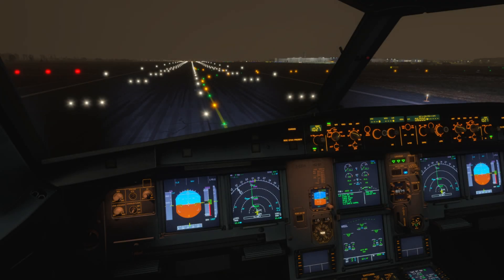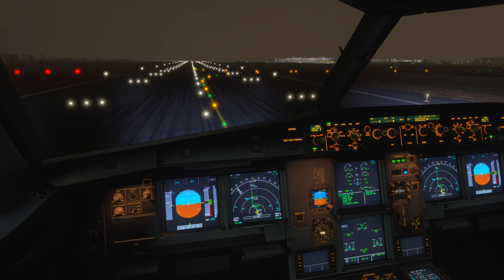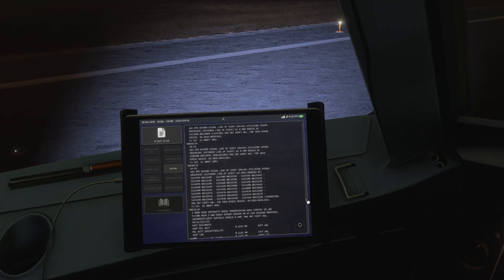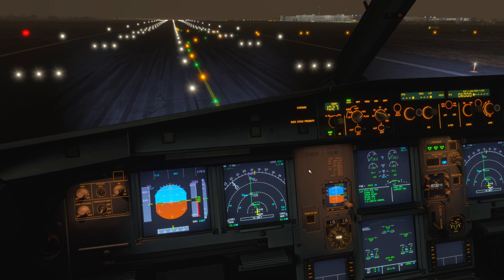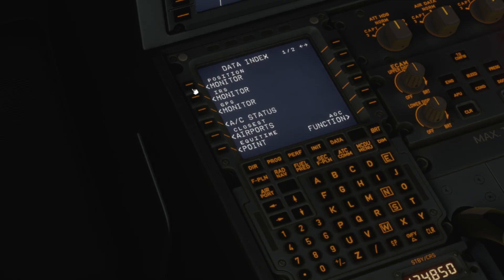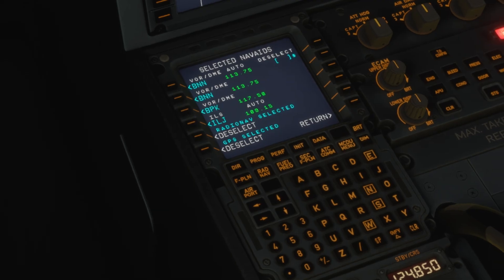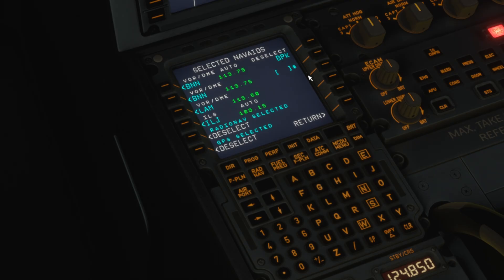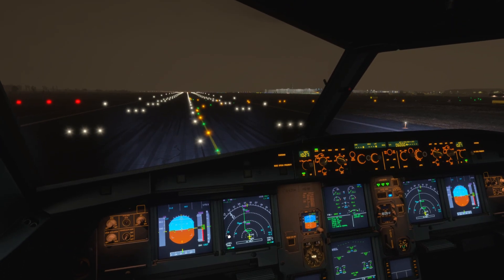How to Deselect Navaids in the A320 | Fenix MCDU Tutorial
Learn how to deselect navaids in the A320 MCDU using the Fenix A320 in Microsoft Flight Simulator 2024. This tutorial from a real Airbus pilot explains how to remove VORs and NDBs step-by-step.

In this Fenix A320 tutorial, Airbus Cockpit Coach walks you through how to clean up the A320 navigation display using the MCDU. By deselecting unnecessary navaids like VORs and NDBs, you’ll declutter your ND and fly with more realism and clarity—just like real airline pilots do. This is an essential tip for any simmer serious about replicating real Airbus MCDU workflows in MSFS 2024.

Whether you're new to the Fenix A320 or refining your skills, this MSFS Airbus tutorial covers every step clearly—from accessing the right MCDU page to understanding what each option does. Learn how to remove navaids in the A320, manage your FMS cleanly, and understand how professional pilots use this feature on real flights.

If you’ve ever wondered how to turn off VORs and NDBs from cluttering your screen or why your ND is filled with unwanted navaids, this video has the answer. It’s one of those simple but powerful MCDU tips that makes a big difference in both immersion and usability.

Covered in this video:
A320 MCDU nav options
How to deselect VOR/NDB navaids
Cleaning up the navigation display
Fenix A320 MCDU tips for MSFS 2024
Real Airbus pilot insights and workflows

If you enjoy this kind of detailed Airbus content, be sure to like, subscribe, and check out more tutorials on the A320, MCDU, FMS, and flight deck procedures on this channel.

CPU: Intel i9-13900KF @ 5.8 GHz
GPU: Sapphire RX 7900 XTX Nitro+ Vapor-X 24GB
RAM: 64GB Corsair Vengeance DDR5 @ 6600MHz
SSD: WD Black SN8100 PCIe 5 (14,900 MB/s)
Cooling: Corsair iCUE H150i Elite AIO
Motherboard: Asus ROG Strix Z790-F (PCIe 5)
Power Supply: Corsair RM1200x Shift ATX 3
🎮 Flight Controls: Thrustmaster TCA Sidestick, Throttle, Rudder Pedals, Mini FCU
📟 MCDU: WinWing MCDU
👁️ Head Tracking: Tobii Eye Tracker
🖥️ Monitor: 27" Acer Predator XB271HK (G-Sync)
⌨️ Keyboard: Logitech K120
🖱️ Mouse: Zowie FK1